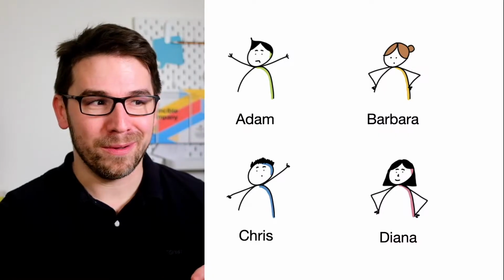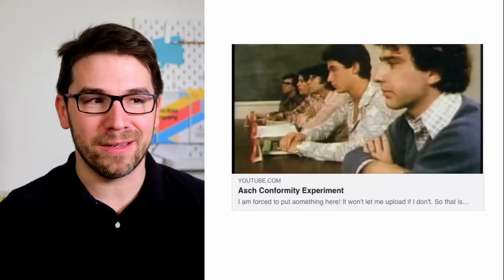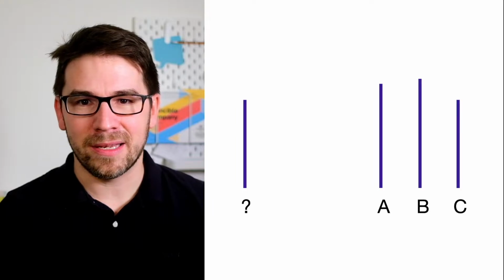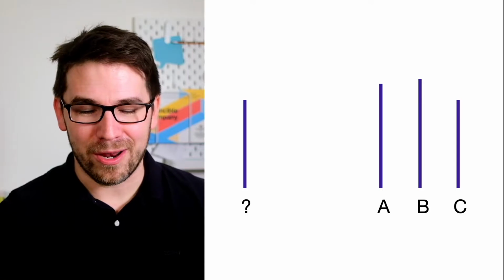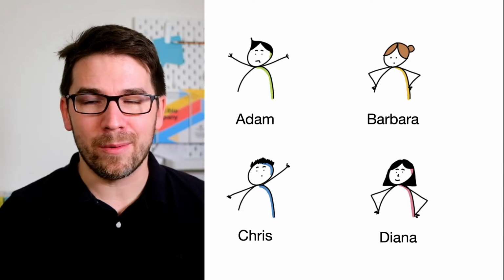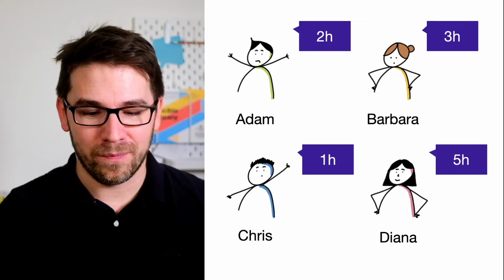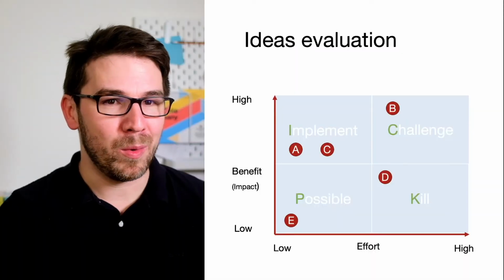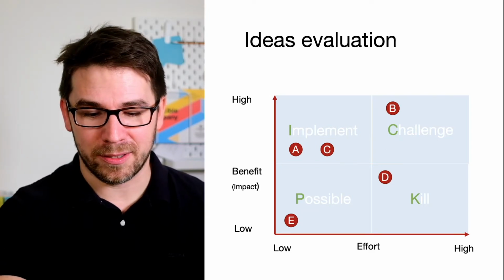Conformity bias: How to avoid being fooled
🙋‍♂️ Jiri Benedikt: Design thinking, Lean, Digital skills trainer

FREE RESOURCES

MY CORPORATE TRAININGS

Jiri Benedikt: Freelance trainer and consultant. Lean Six Sigma Black Belt. His clients are Škoda Auto, Johnson&Johnson and others in the Czech Republic and worldwide. He studied at the University of Economics in Prague and Hong Kong University of Science and Technology. He worked 5 years at PwC helping their clients increase operational performance and 3 years as a CEO of an investor backed startup. He hikes the mountains, climbs rocks and loves books.